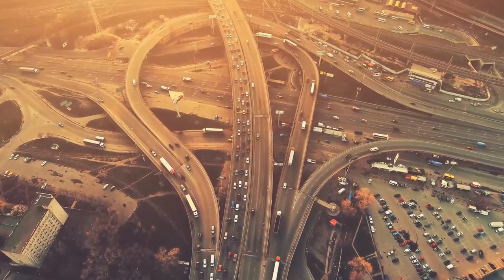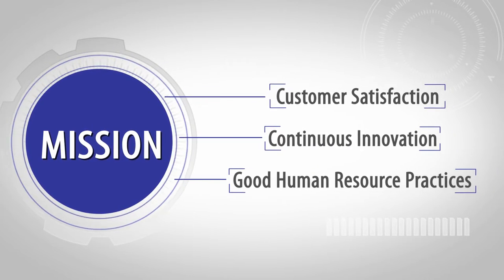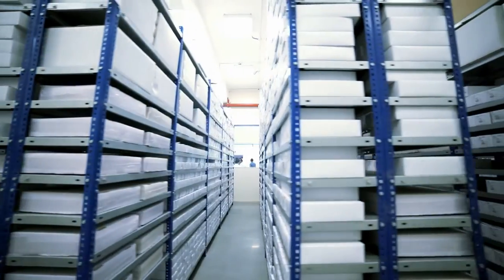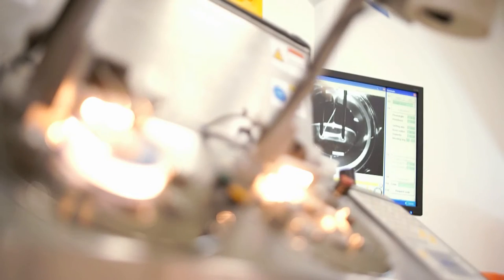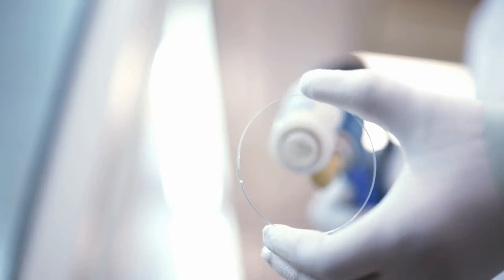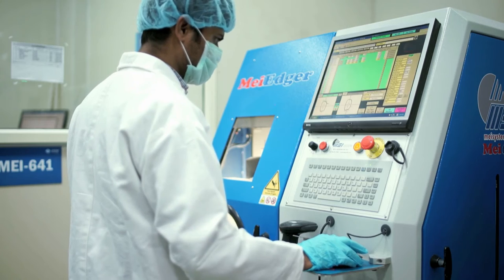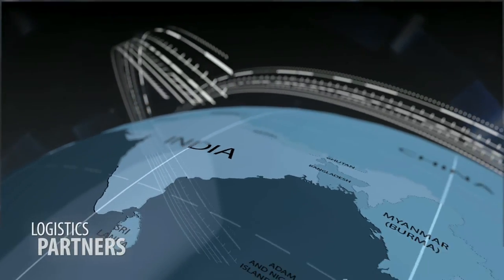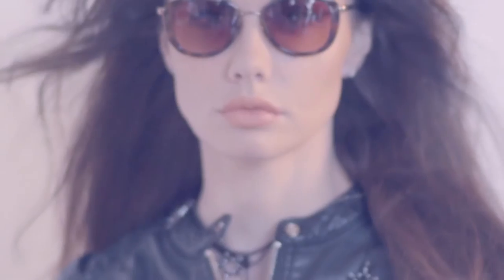VRX LAB INTL VIDEO 2020 1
Vision Rx Lab production